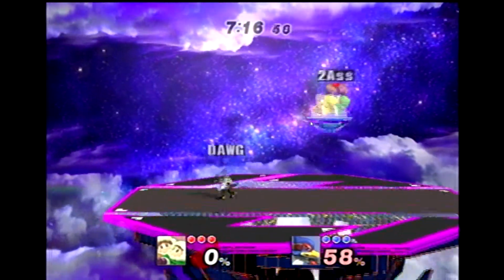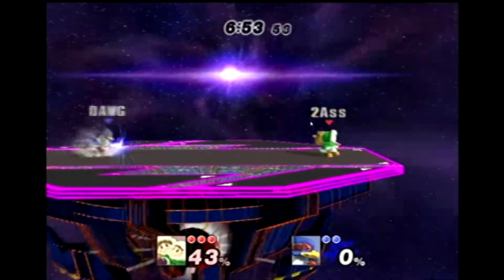Competitive Reviews - Project M (SSBB Mod)